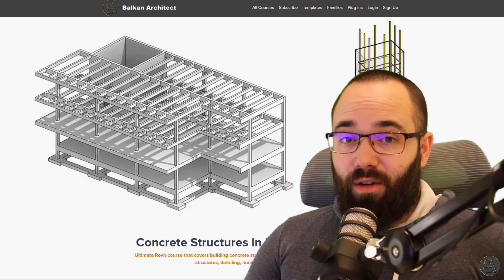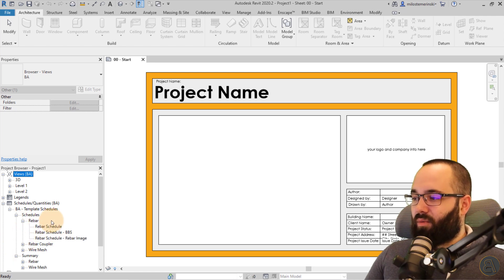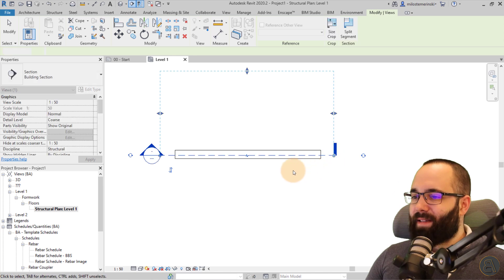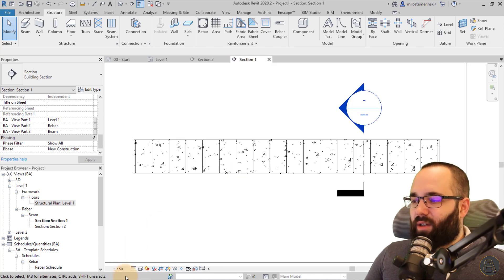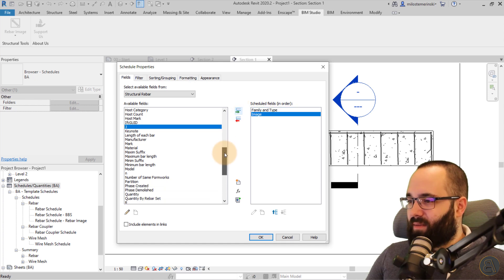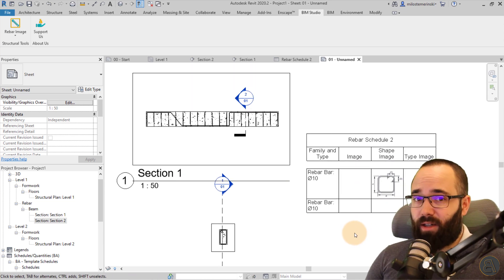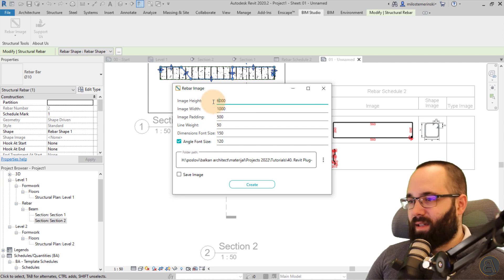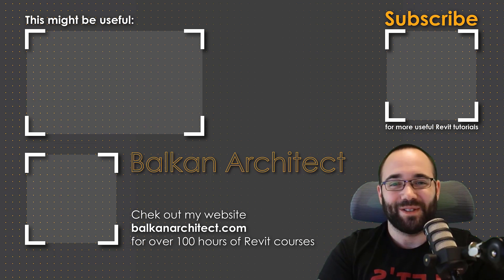Revit Plug-in that generates Rebar Shape Images